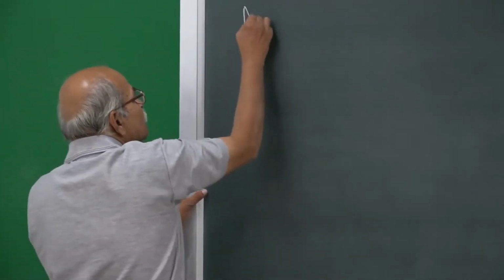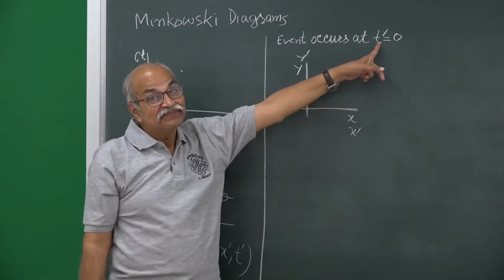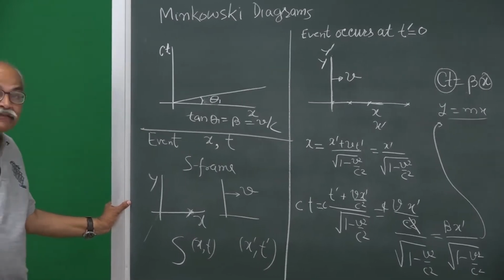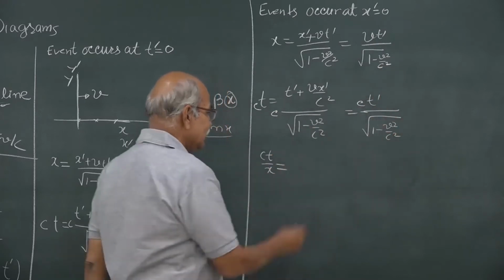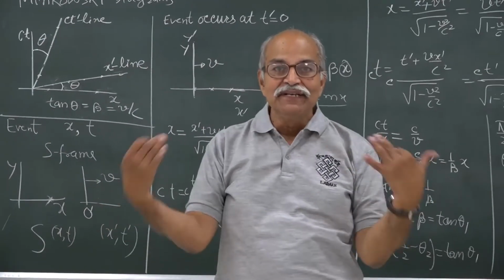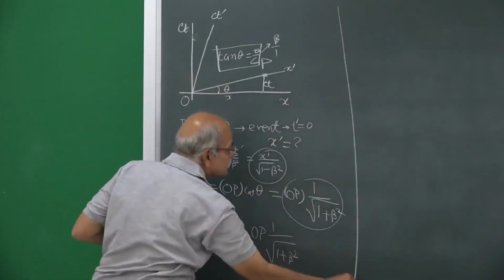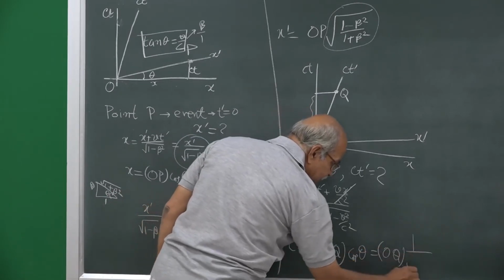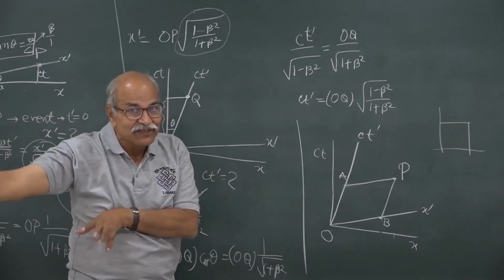28. Lorentz Transformation in Geometry - H C Verma - Advanced Special Theory of Relativity - English